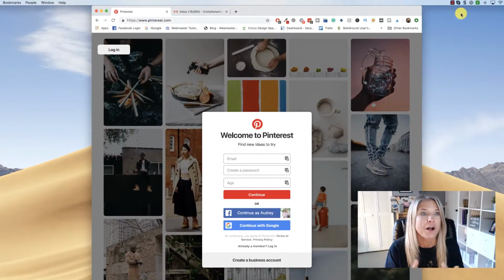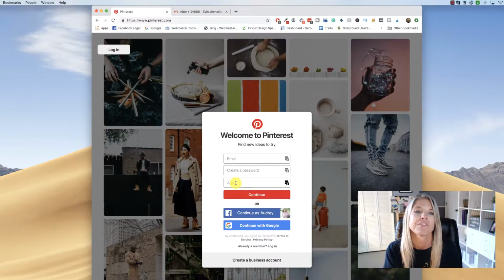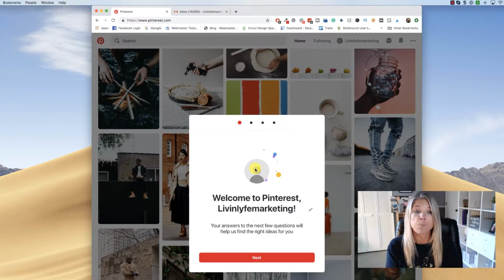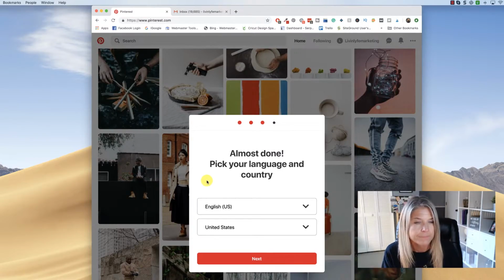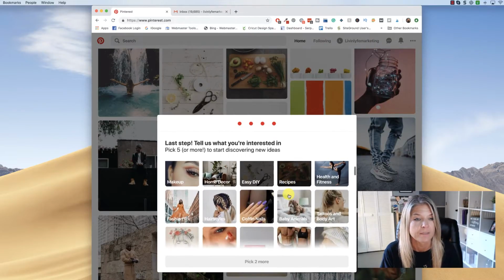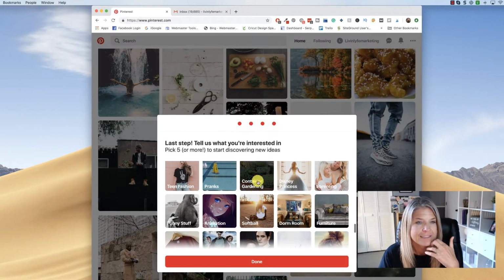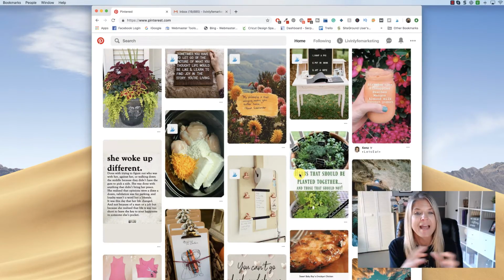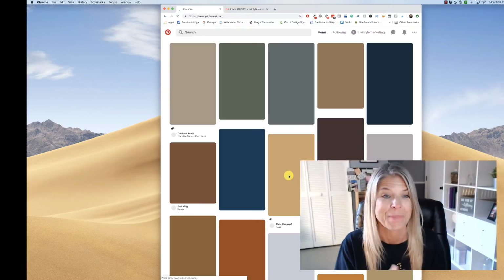Create a New Pinterest Account Plus How to Log in & Out of Account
Need to Create a New Pinterest Account? In this Video Tutorial you'll learn the easy steps you'll need to take in order to create your account as well as how to log in and out of your account once it's created.

Want to view a Written Tutorial?

*** FREE Courses Offered Over on Website ***

1. FACEBOOK for Beginners - New to Facebook? Confused by Facebook? Frustrated by Facebook? This course is designed for the Baby Boomer or Senior who is brand spanking new to Facebook and may be feeling overwhelmed.

2. YOUTUBE for Beginners - Music moves the soul and for seniors listening to the music of old makes you feel young again. It brings back memories you long forgot about and makes you if only for the moment, forget about the struggles you're going through.

3. SKYPE Course - No matter what device you are on, smartphone, tablet or computer, Skype gives you the ability to see your loved ones, in real-time no matter where they are.

Be Blessed,
Audrey